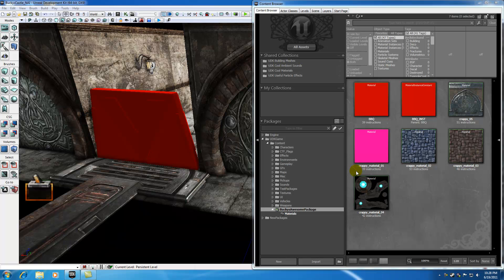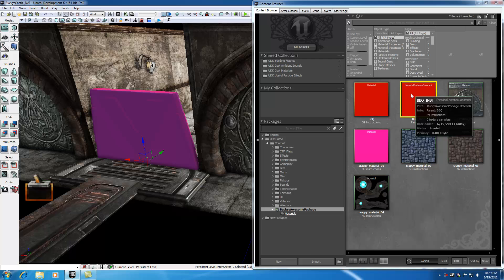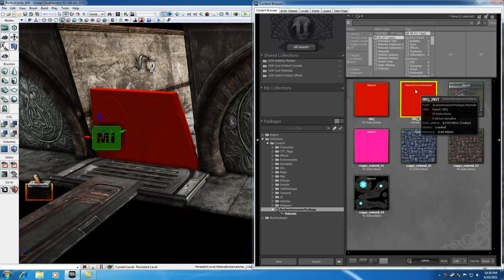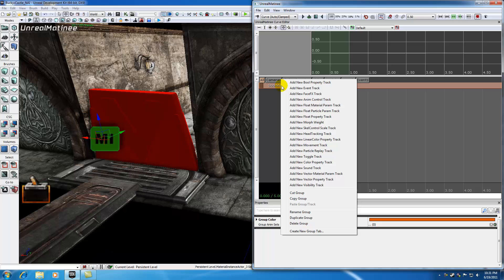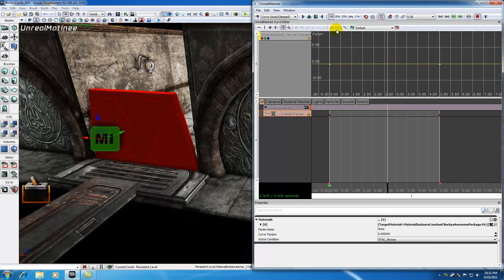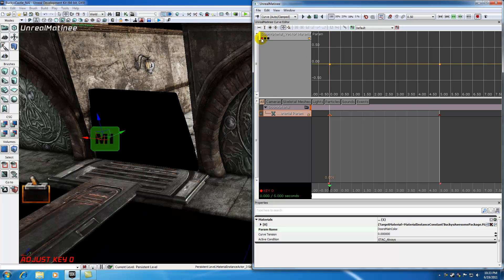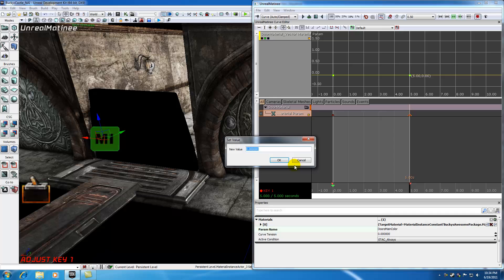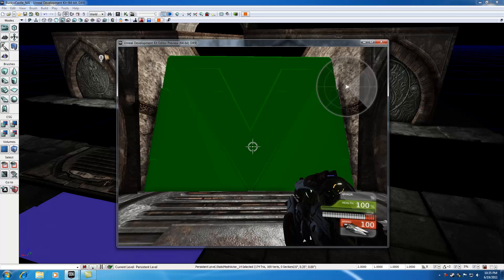Unreal Development Kit UDK Tutorial - 63 - Finishing up the Material Animation